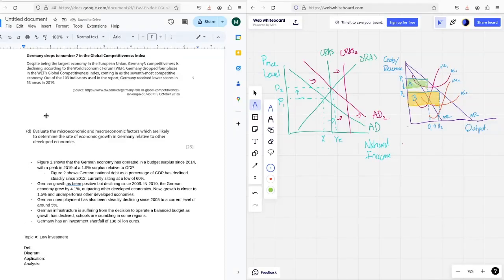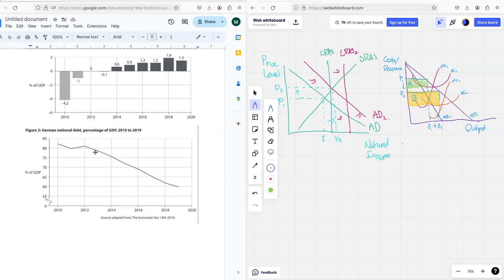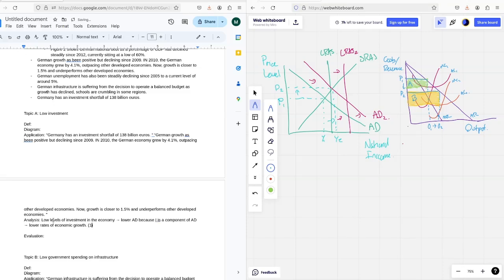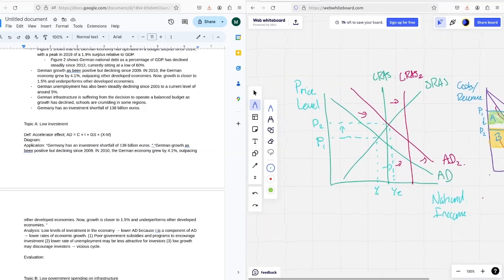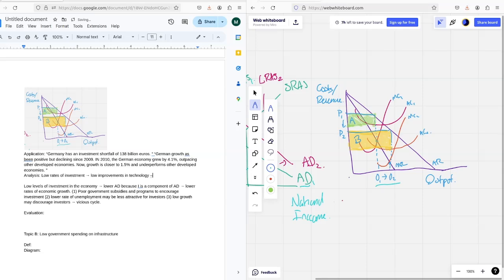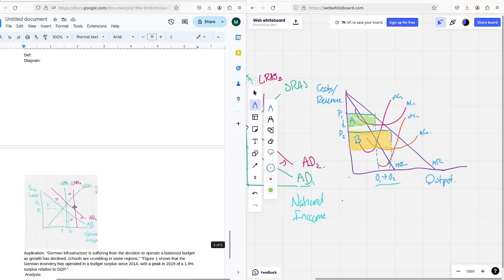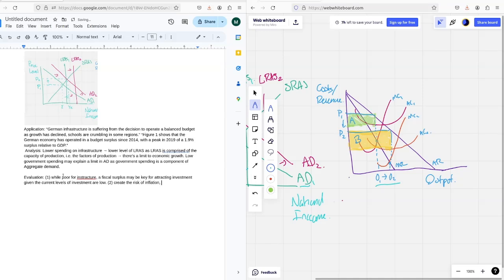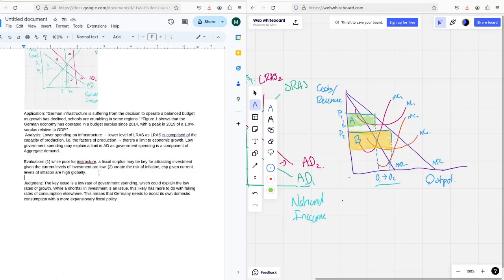German Growth, 25-Marker Walkthrough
🌟 A-Level Economics Students, this one's for you! 🌟
🚀 Boost Your Exam Performance

Get ready to enhance your understanding with this comprehensive walkthrough of a 25-marker question on low economic growth in Germany, designed for Edexcel A-Level Economics Paper 3. We'll delve into key microeconomics and macroeconomics topics, including germany's investment gap, low government spending, budget deficits and surplusses, and long-run aggregate supply, providing insights to help you excel.

    💡 Breakdown of key economic concepts
    📝 Strategies for structuring your answers
    📈 Insights into Edexcel A-Level Economics Paper 3
    🎯 Tips for tackling challenging questions

🌐 Additional Support

    📖 Topic notes
    📜 Past paper questions
    📝 Study guides